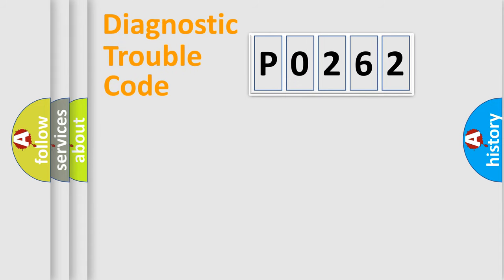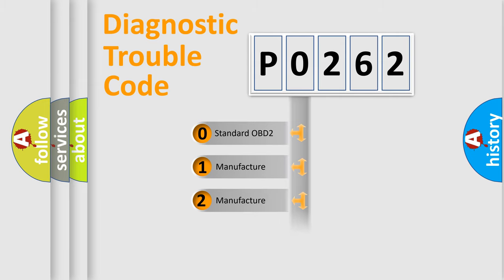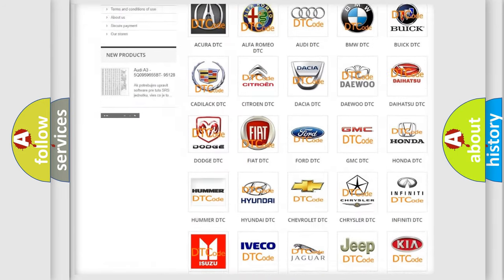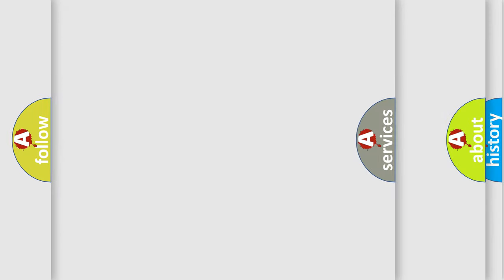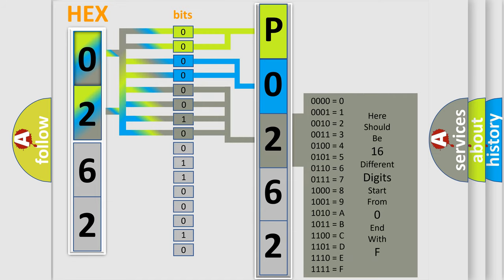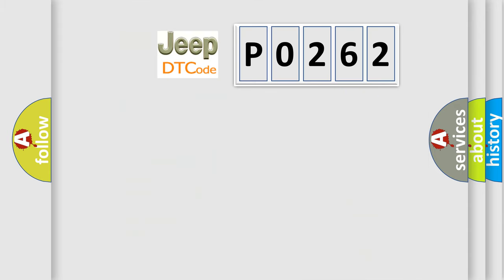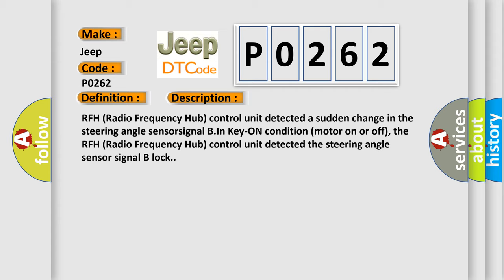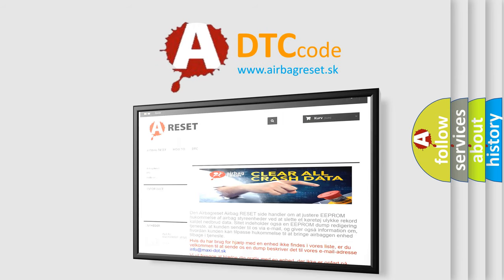DTC Jeep P0262 Short Explanation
Contents:
0:21 Basic DTC analysis according to OBD2 protocol standard.
1:48 Insight into programming
2:58 A diagnostically understandable description of the Diagnostic Trouble Code
3:05 Basic error definition

Make
Jeep
Code
P0262
Definition
Steering Wheel Position Sensor Signal B-Signal Erratic
Description
RFH Radio Frequency Hub control unit detected a sudden change in the steering angle sensorsignal BIn Key-ON condition motor on or off, the RFH Radio Frequency Hub control unit detected the steering angle sensor signal B lock
Cause
FAULT OF THE STEERING ANGLE SENSORFAULT IN THE RFH RADIO FREQUENCY HUB CONTROL UNIT